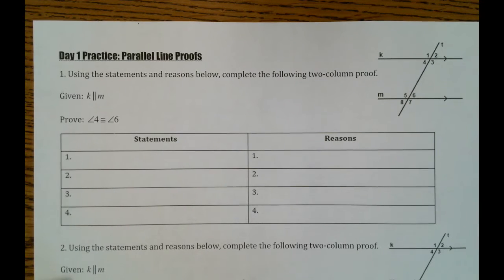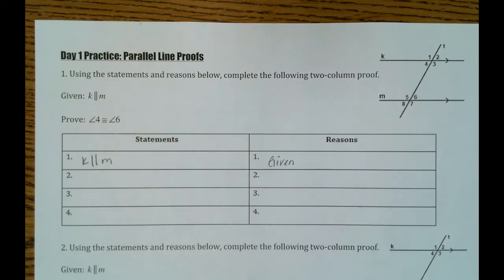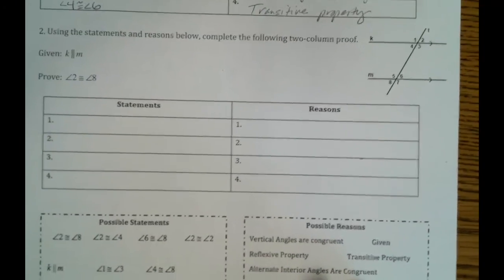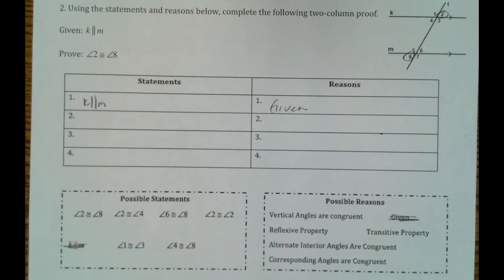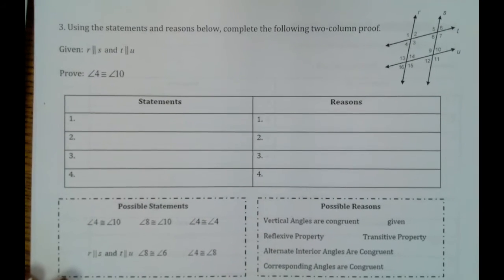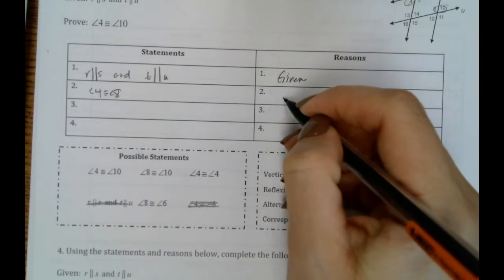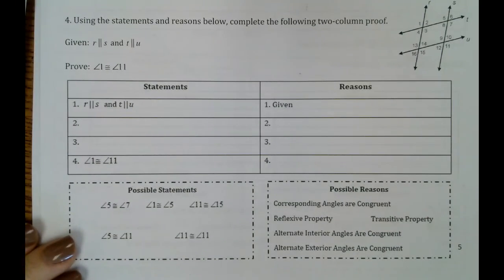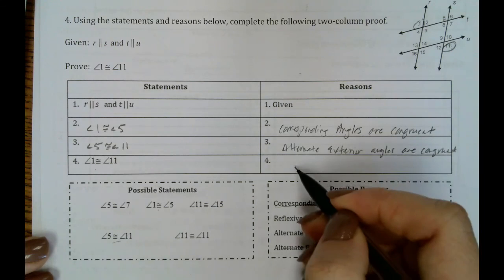Unit 9 Proofs Day 1 Practice #1-4